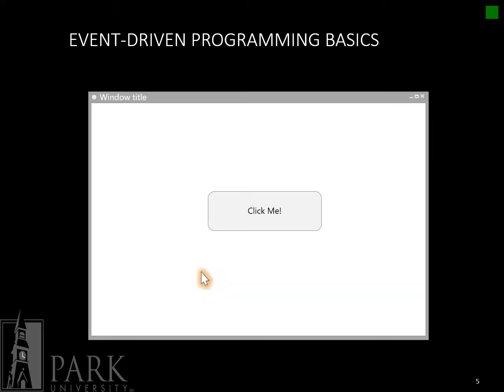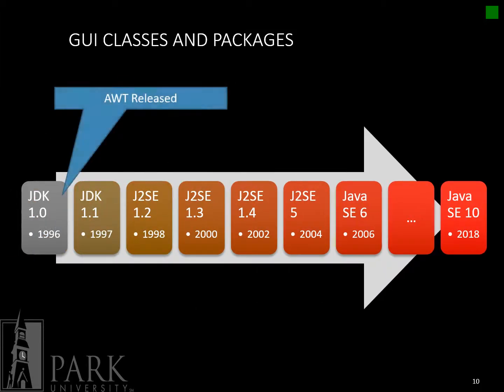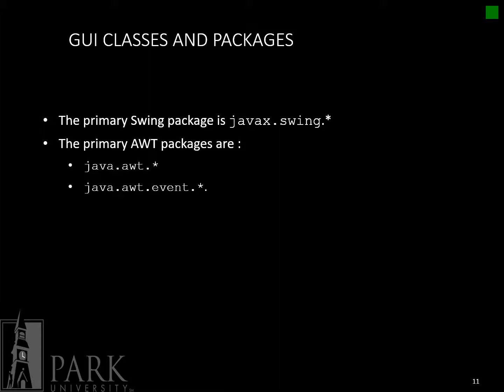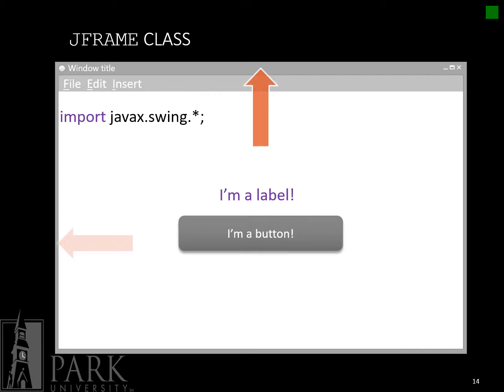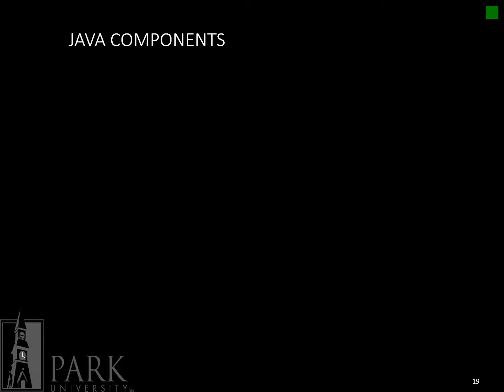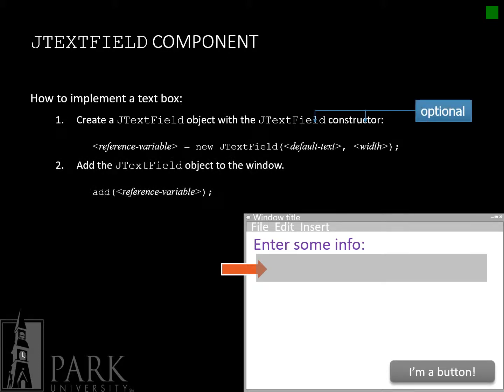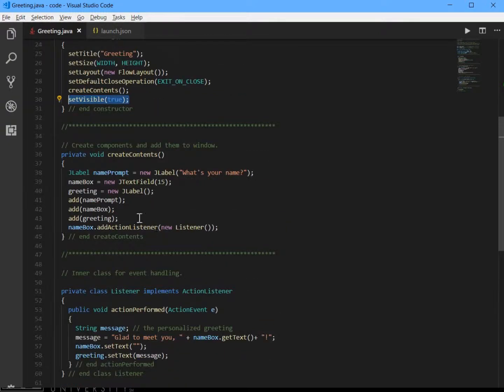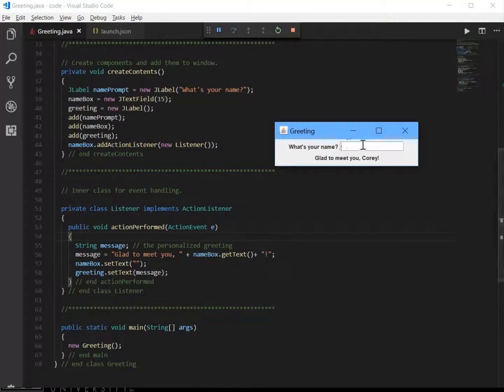Chap 17 1 GUI Overview